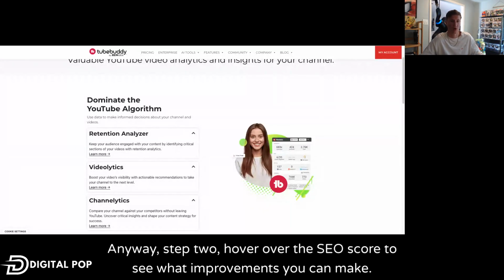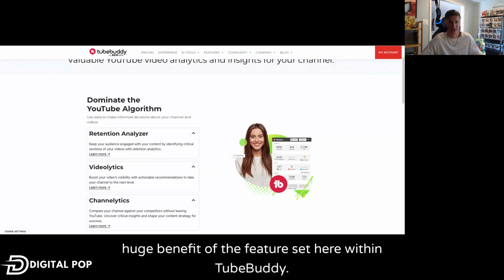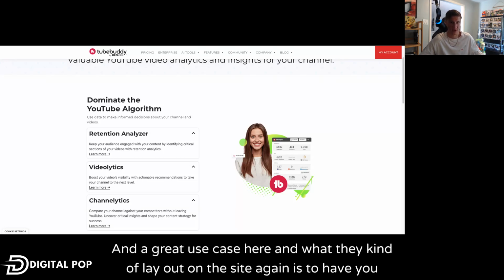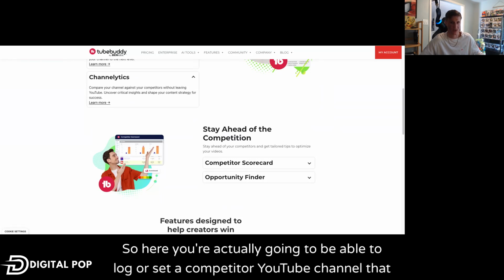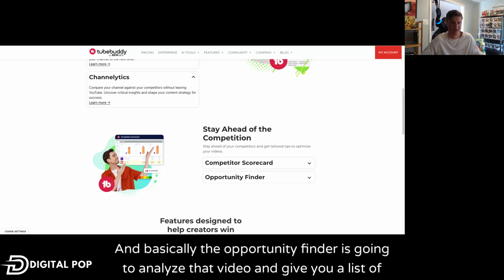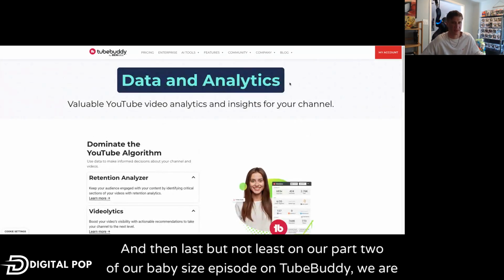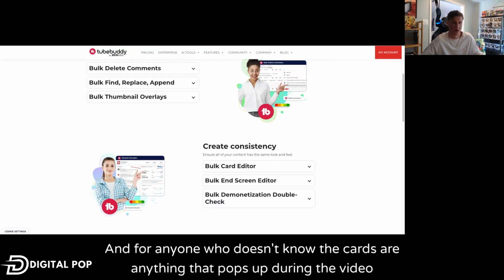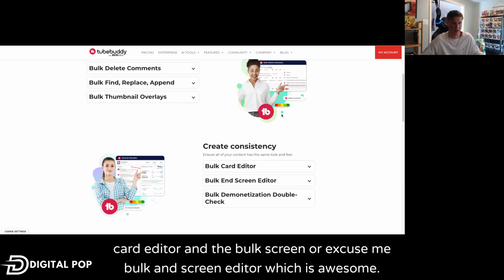Episode 96: TubeBuddy - Your AI YouTube Assistant (Part 2)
In this episode, Alex Carlson provides an overview of the remaining features of TubeBuddy. He discusses the community management tools, including comment management and the 'pick a winner' feature. He then explores the data and analytics tools, such as the retention analyzer, video lytics, and channel lytics. He highlights the benefits of using TubeBuddy's analytics over YouTube analytics, including the ability to analyze competitors' performance. Finally, he covers the bulk edit tools, which allow users to make changes across multiple videos at once.

Takeaways

TubeBuddy offers community management tools for managing comments and engaging with subscribers.

The data and analytics tools in TubeBuddy provide insights into video performance, competitor analysis, and optimization recommendations.

The bulk edit tools in TubeBuddy save time by allowing users to make changes across multiple videos at once.

Using TubeBuddy's analytics provides additional benefits compared to YouTube analytics, such as analyzing competitors' performance and receiving SEO and social application recommendations.

Action Items for Marketers

Explore TubeBuddy, and consider testing the tool on your YouTube channel.

Links